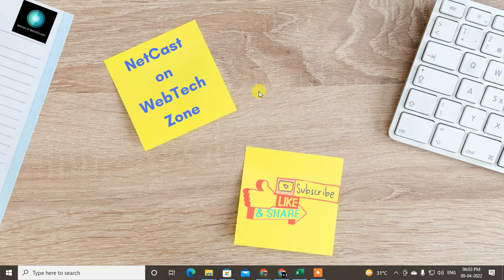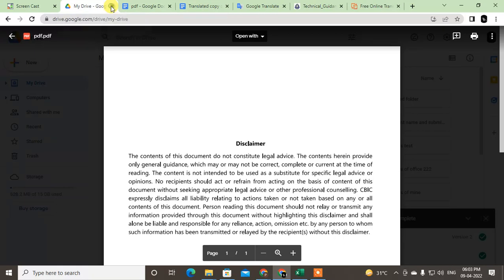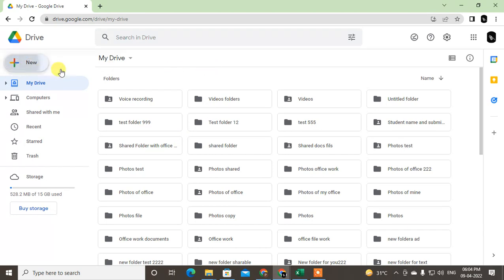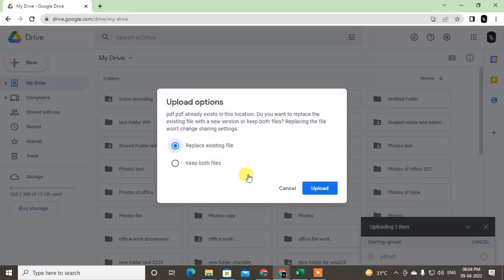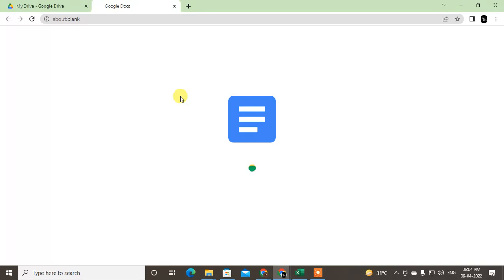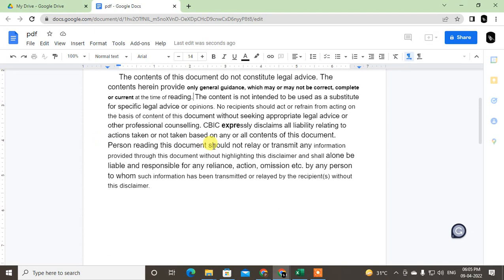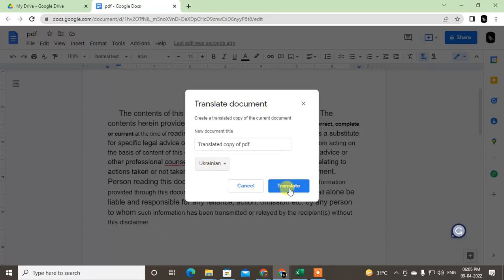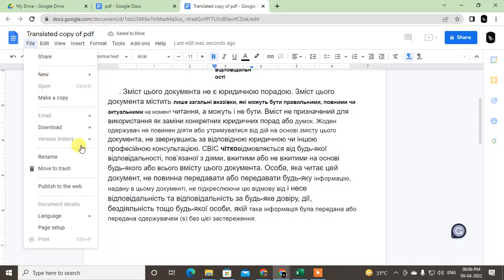How to Translate Scanned PDF Files into Different Languages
This video tutorial will learn, how you can Translate Scanned PDF Files into Different Languages